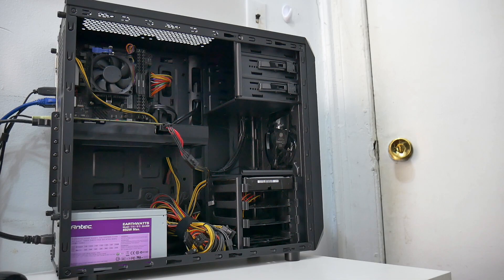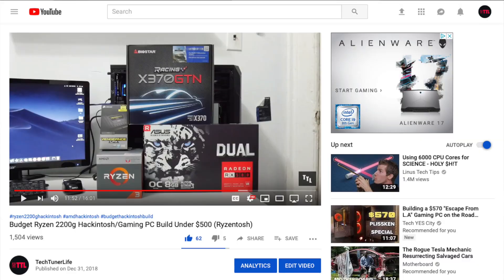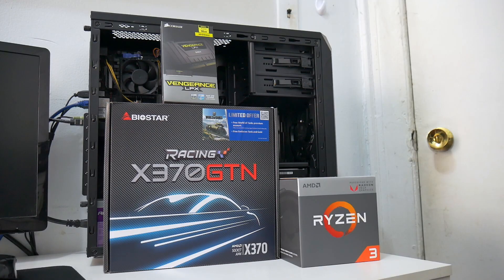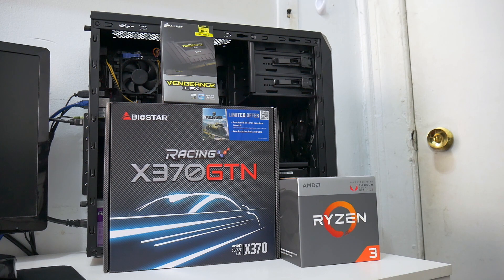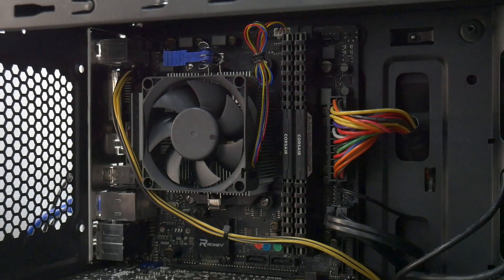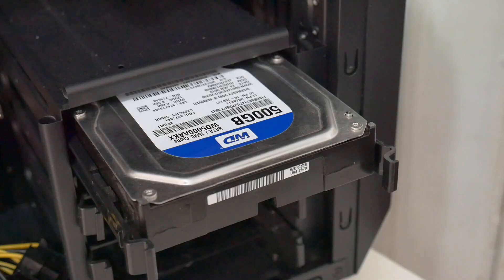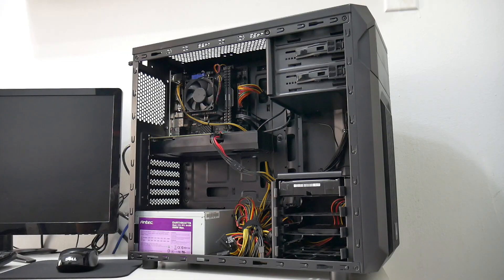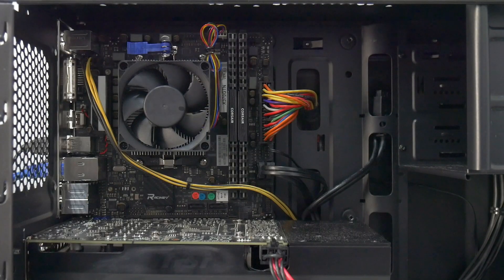$500 Gaming PC Ryzen 2200g GTX 1060 (Benchmark)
Gaming PC under $500 AMD Ryzen 3 2200g with GTX 1060. Best budget dual boot setup for running Windows 10 and macOS.

My Parts List:

Motherboard: Biostar x370gtn
CPU: AMD Ryzen 3 2200g 4C/4T
Ram: Corsair Ven LPX 3000mhz 8gb
SSD: Kingston A400 120gb
GPU: Asus Rx580 8gb
PSU: Antec 650w (I don't recommend) Used for test purpose.

Budget Parts List:

Motherboard: Asus Prime B450M-A/CSM
Ram: G.SKILL Ripjaws V Series 2666mhz
GPU: Asus Rog Strix Rx570 4gb
PSU: EVGA 450w

Monitor: LG 34UM59-P 34in IPS LED Black FreeSync
Keyboard: Corsair K70
Mouse: Corsair M65
Webcam: Logitech C920
Speaker: Logitech Z200
SD Card Reader: IOGEAR GFR281